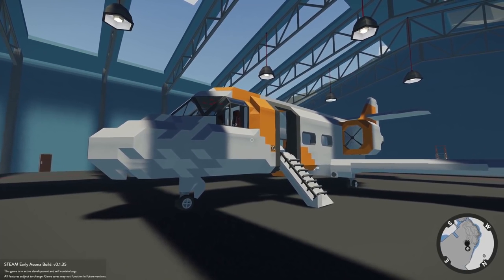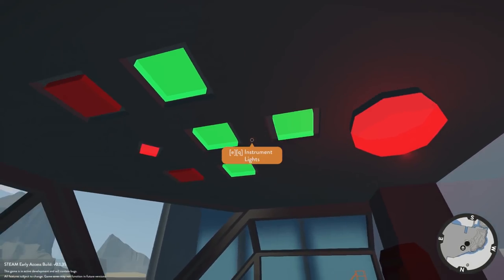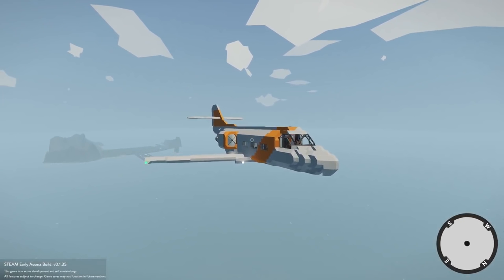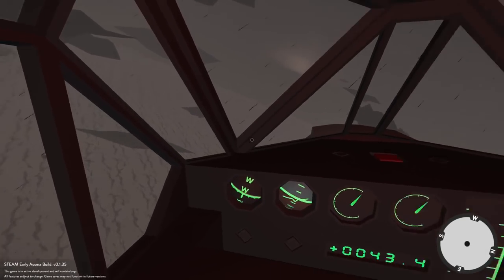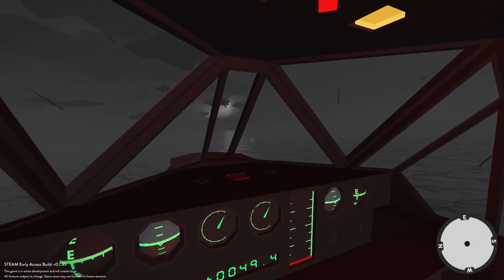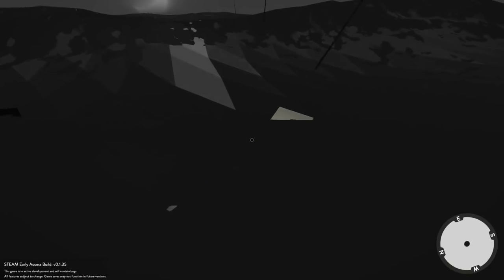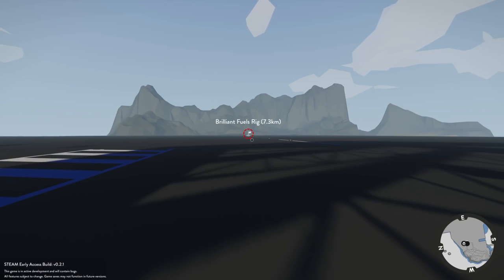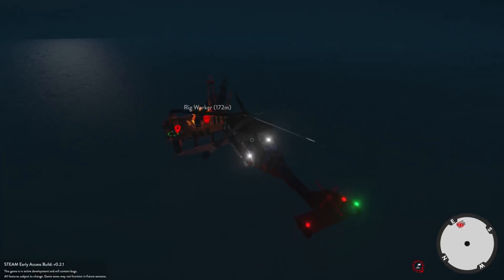PLANE CRASH SURVIVAL & OIL RIG EXPLOSION! - Stormworks: Build and Rescue Update Gameplay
Welcome to Camodo Gaming's Let's Play of Stormworks Update Gameplay. Today we are going to be testing out the new update for Stormworks!